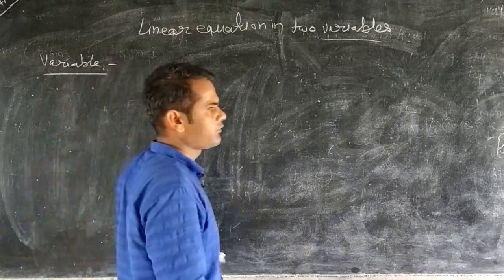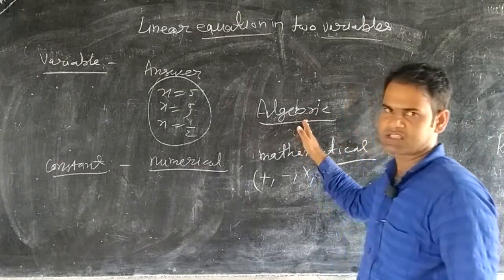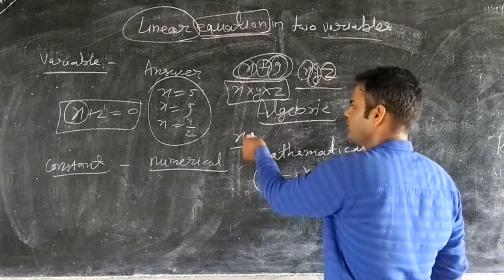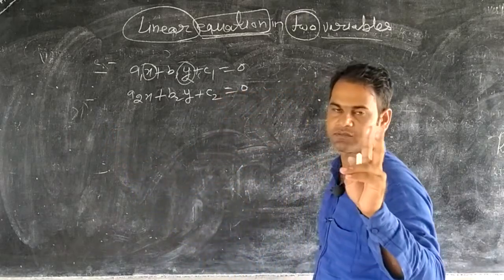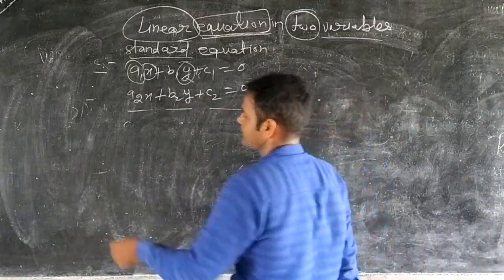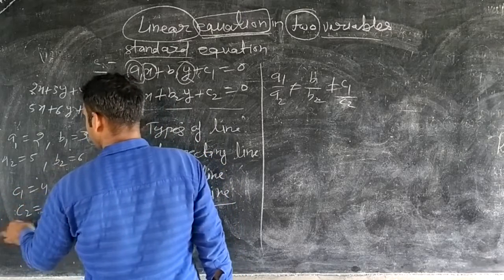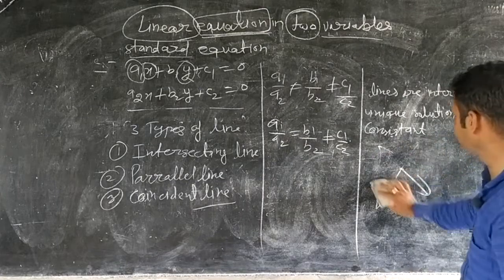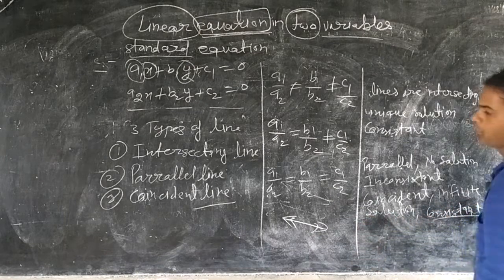linear equations in two variables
linear # geometry # variable # constant # algebraic expression